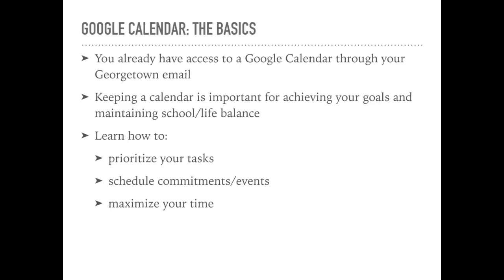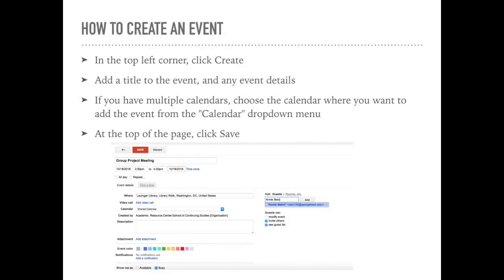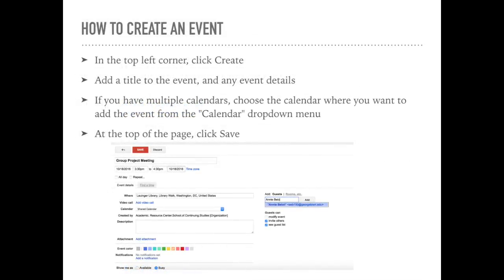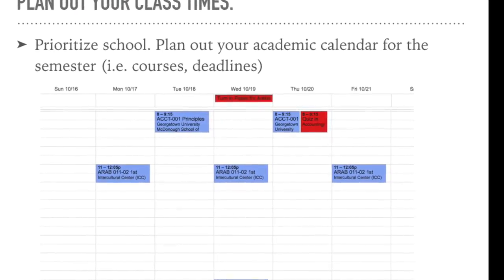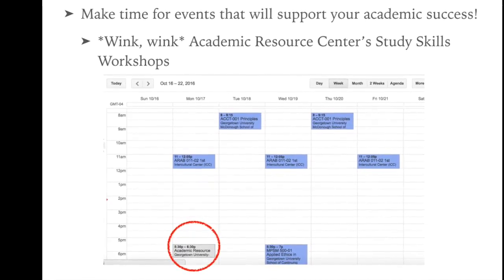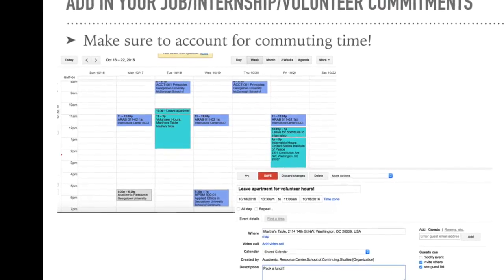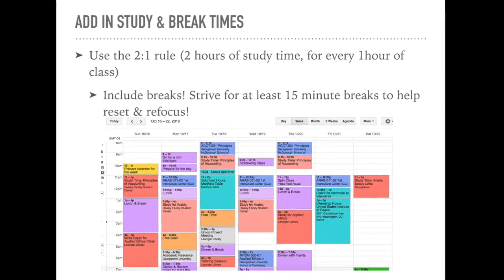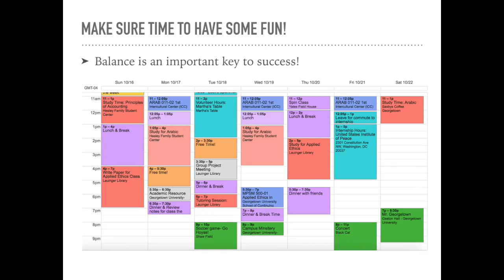There's an app for that: Google Calendar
The first in our online workshop series "There’s an app for that!".  This online workshop provides tips and tricks on using your Google Calendar to help you to stay organized, maximize efficiency, and succeed in the classroom. For more information on the Academic Resource Center and our other academic workshops, check out